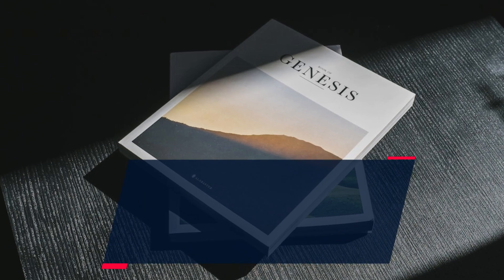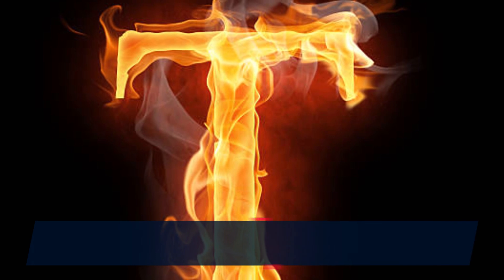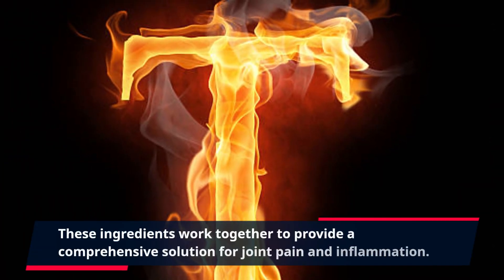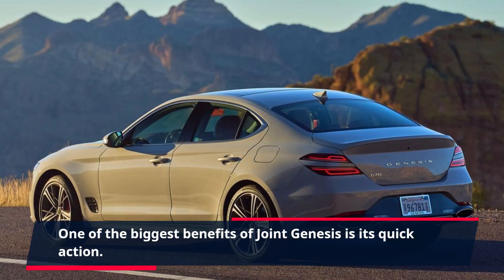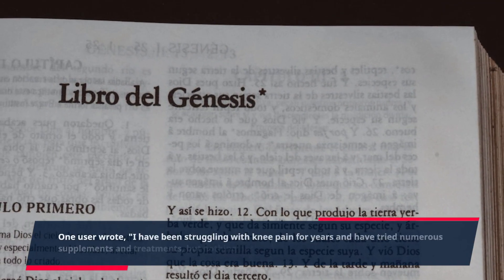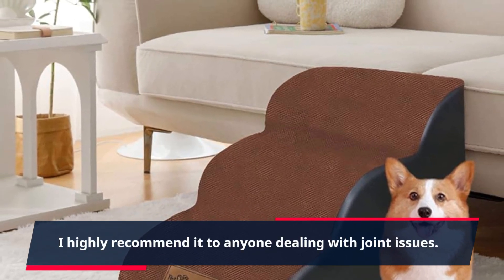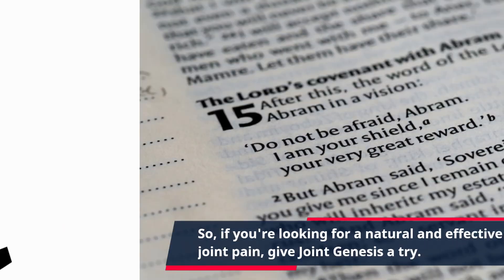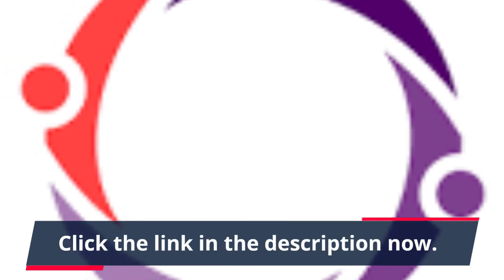"Unlock the Power of Joint Genesis: Revolutionizing Joint Health and Mobility"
Looking for a natural and effective solution for joint pain? Look no further than Joint Genesis, the leading brand in joint health. With its unique formula, Joint Genesis provides fast and long-lasting relief from joint discomfort, stiffness, and inflammation.

The key ingredient in Joint Genesis is curcumin, a powerful anti-inflammatory and antioxidant compound found in turmeric. This natural ingredient has been used for centuries in traditional medicine to treat a variety of ailments, including joint pain. Joint Genesis has harnessed the power of curcumin to create a highly effective supplement for joint health.

But Joint Genesis isn't just another turmeric supplement – it also contains other powerful ingredients such as ginger, boswellia, and collagen. These ingredients work together to provide a comprehensive solution for joint pain and inflammation. Ginger has been shown to reduce pain and improve mobility in patients with osteoarthritis, while boswellia has been used for centuries in Ayurvedic medicine to treat joint disorders. Collagen, on the other hand, helps to repair and strengthen damaged joint tissues, promoting overall joint health.

One of the biggest benefits of Joint Genesis is its quick action. Many users have reported feeling relief from joint pain as soon as one week after starting to take this supplement. And with regular use, Joint Genesis not only provides fast relief but also helps to prevent future joint issues.

But don't just take our word for it – Joint Genesis has received rave reviews from satisfied customers. One user wrote, "I have been struggling with knee pain for years and have tried numerous supplements and treatments, but nothing has worked as well as Joint Genesis. It's a game-changer for me, and I can't imagine going a day without it now."

Another user shared, "Joint Genesis has been a lifesaver for me. I used to suffer from constant joint pain and stiffness, but now I can move around freely without any discomfort. I highly recommend it to anyone dealing with joint issues."

Joint Genesis is not only effective but also safe to use. It is made with all-natural ingredients and contains no artificial fillers or additives, making it a safe choice for long-term use. Plus, it is suitable for individuals of all ages and can be taken with other medications.

So, if you're looking for a natural and effective solution for joint pain, give Joint Genesis a try. As a Clickbank product, it is backed by a 60-day money-back guarantee, so you have nothing to lose. Don't let joint pain hold you back from living life to the fullest – join the countless others who have found relief with Joint Genesis.